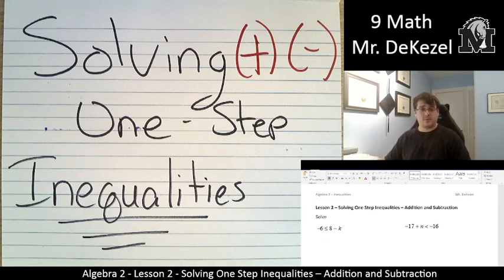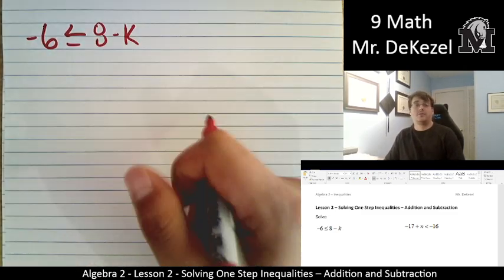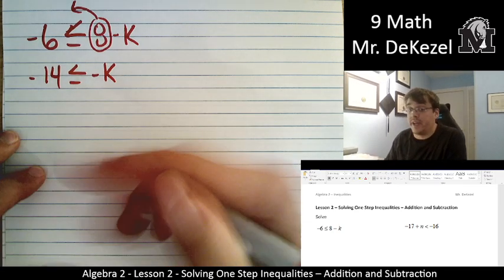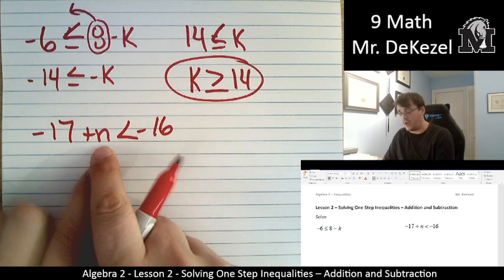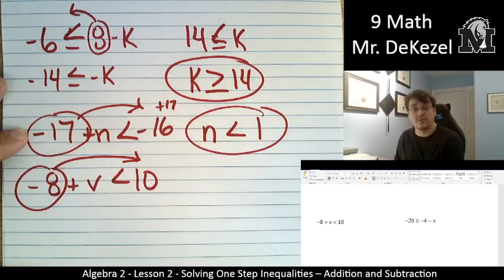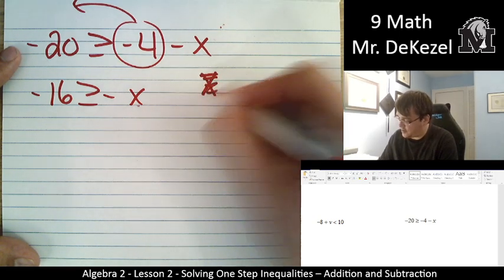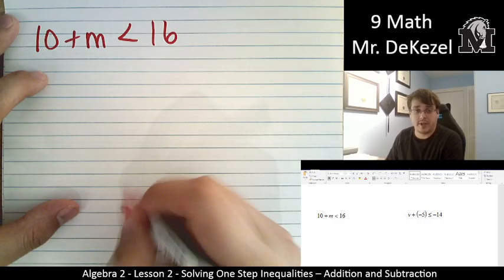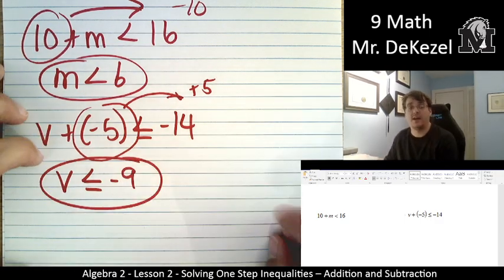Lesson 2 - Solving One Step Inequalities – Addition and Subtraction